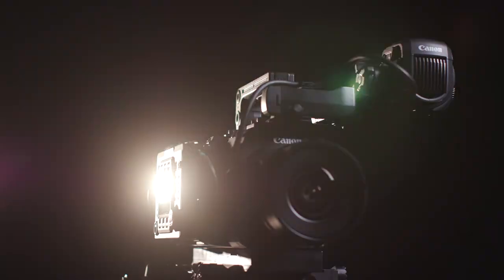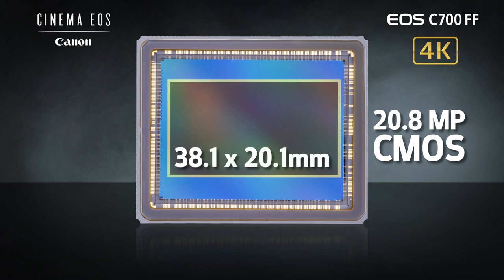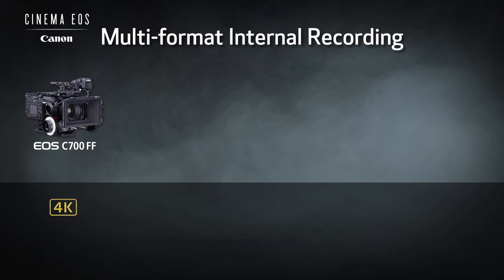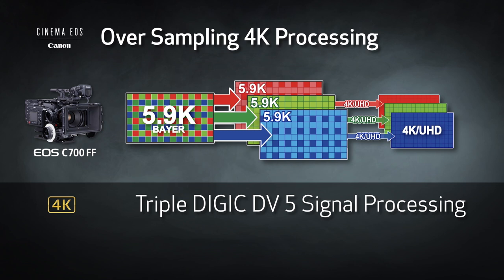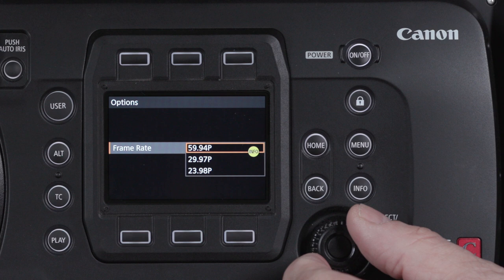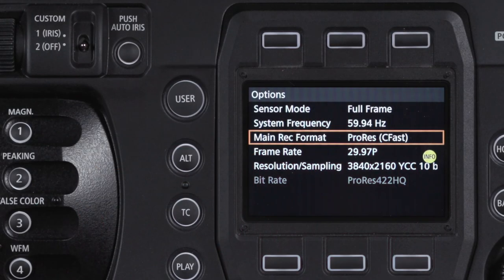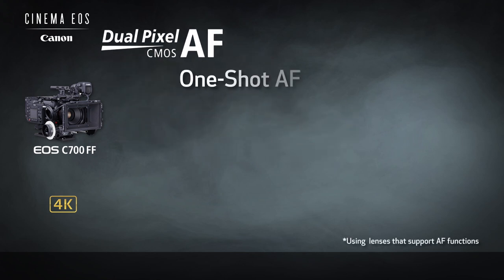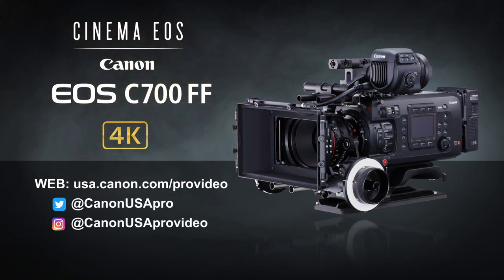Introducing the Canon EOS C700 FF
Join Canon Technical Advisor, Brent Ramsey, as he discusses the EOS C700 FF, the latest EOS C700 model that offers an incredible range of shooting options, image formats and system expandability. This flagship Cinema EOS model features a full-frame 5.9K CMOS sensor developed by Canon.